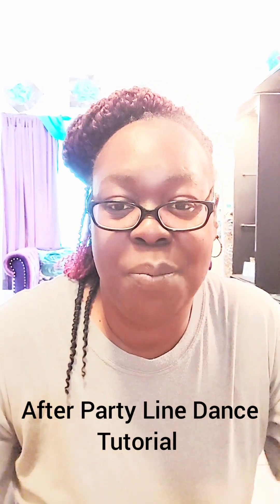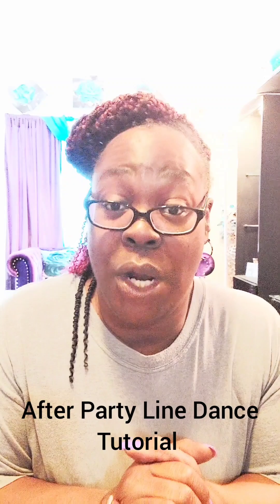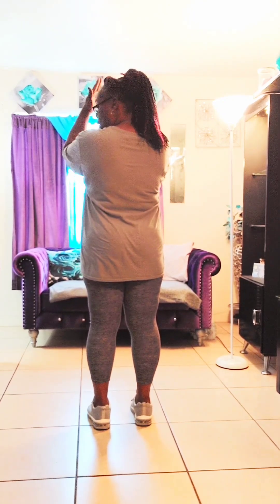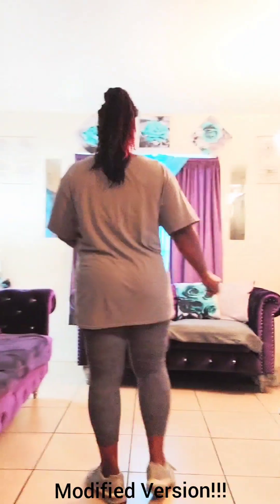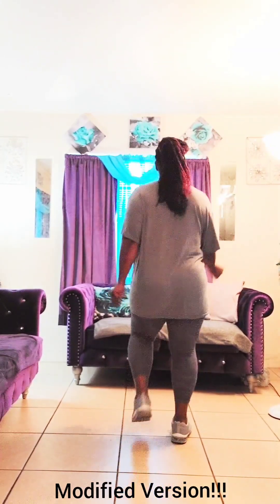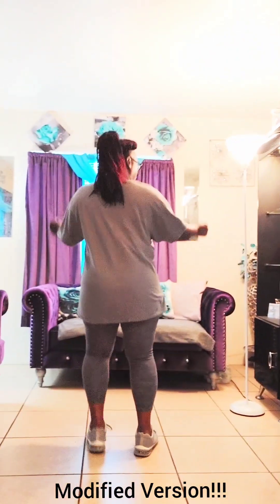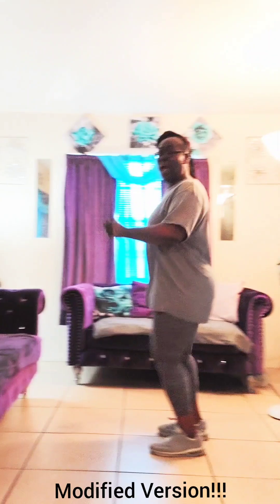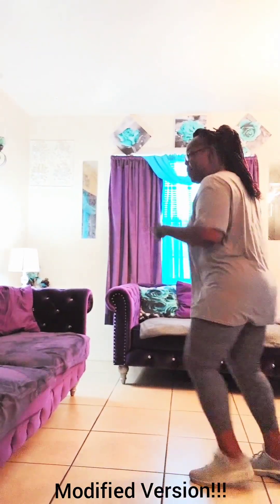After Party Line Dance Tutorial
Choreographed by: Maurice Rowe
Song: After Party
Artist: Koffee Brown
Instructor: Tomika Brooks